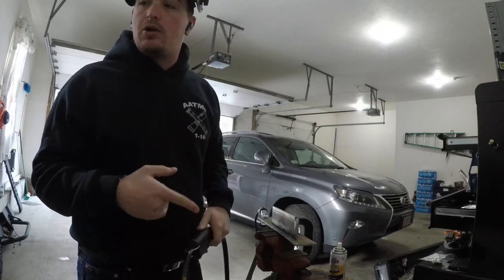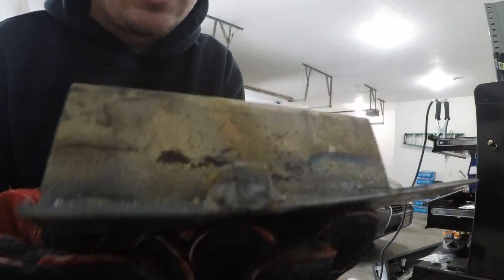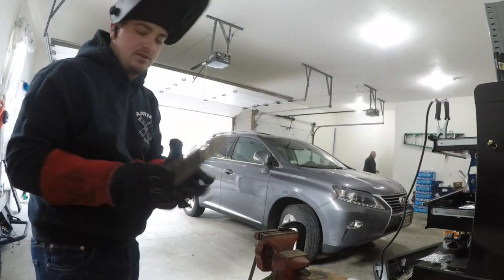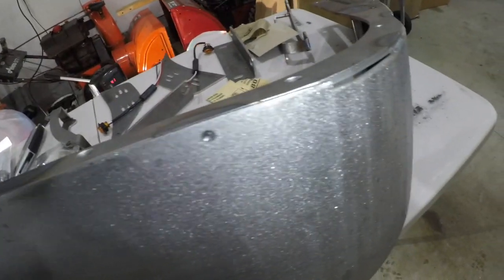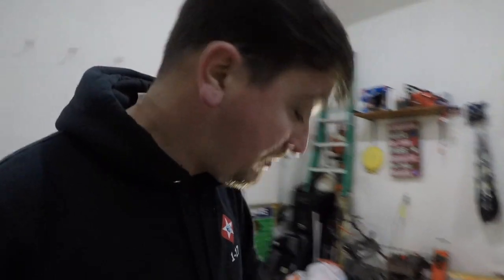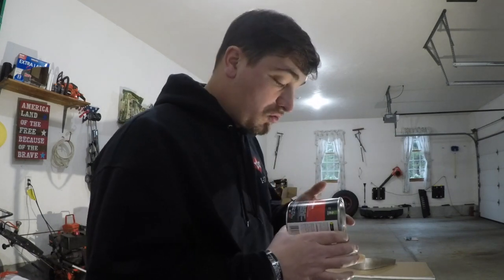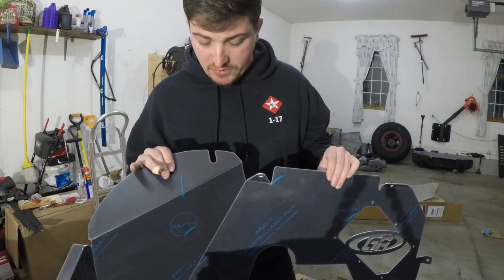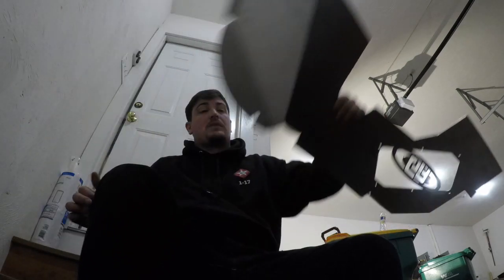2018 Jeep Wrangler JL Rebuild Part 4 (Paint prep body work and practice welds)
back on the grind of the rebuild project with some body work and paint prep for the new fenders and inner fender liners. getting everything sanded down and ready for paint was a long and tedious process but well worth it and rewarding in the end! I  picked up some bar steel as well to make some practice T joints to get more welding practice before i  fix my mistake.